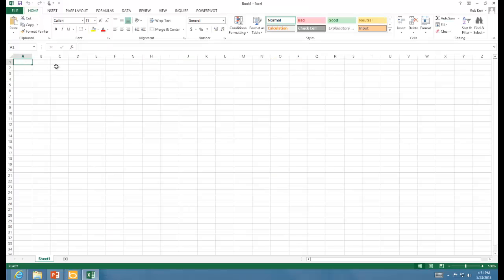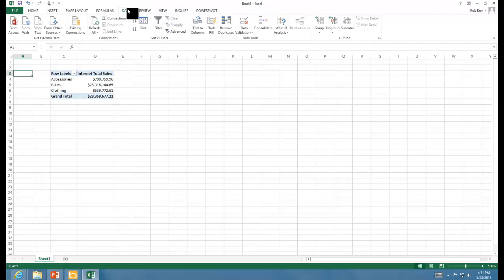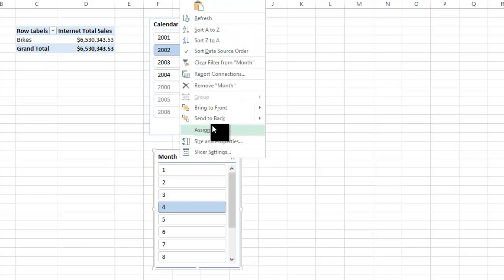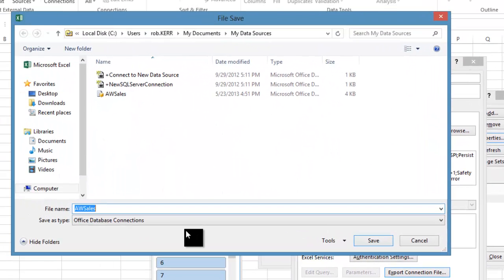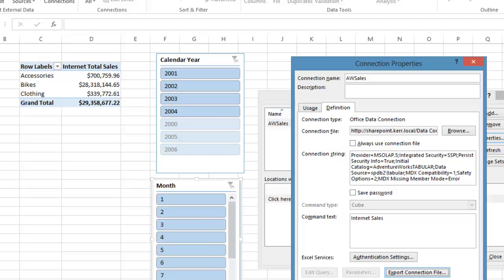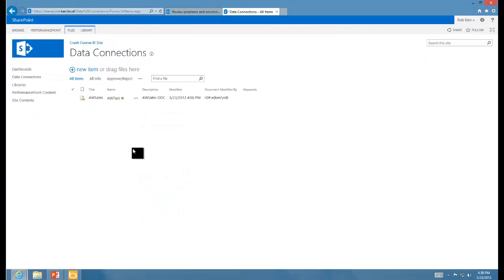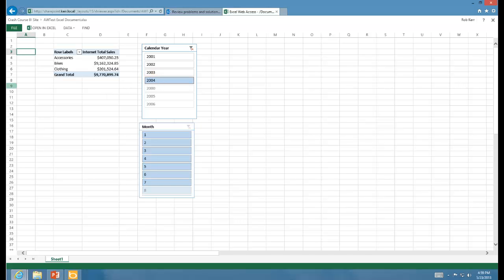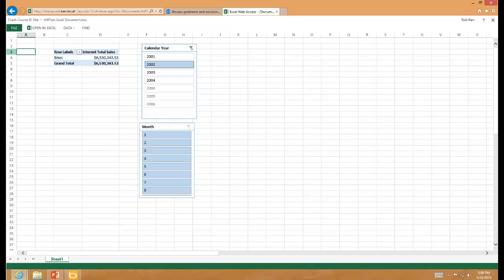SP BI Crash Course #18 - Testing Excel Services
This and the following two videos show how to test our BI services to make sure they work correctly and can delegate credentials using Kerberos and the Claims to Windows Token Service.